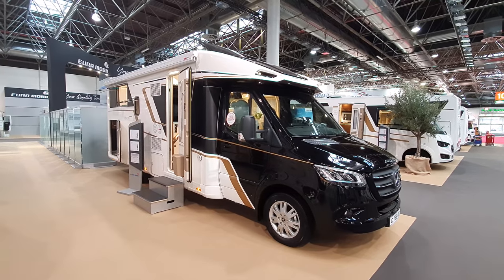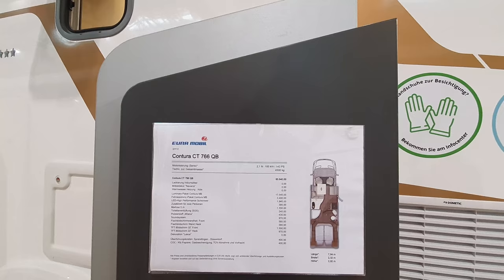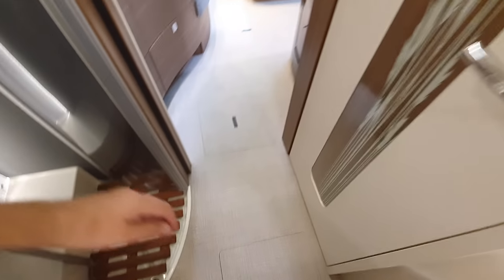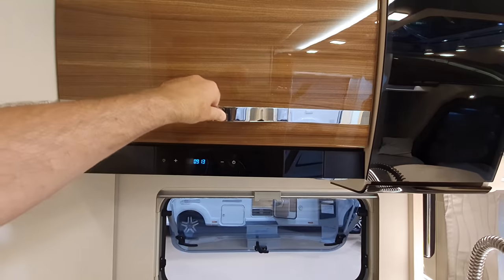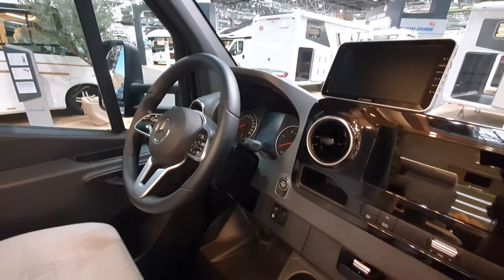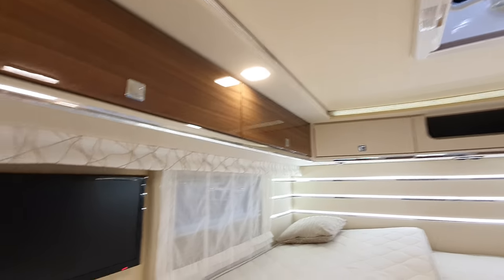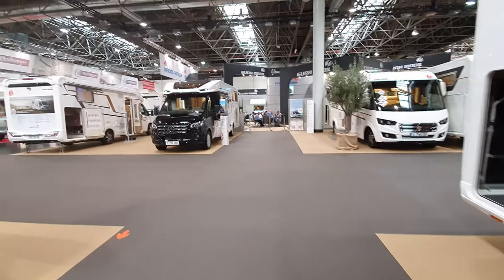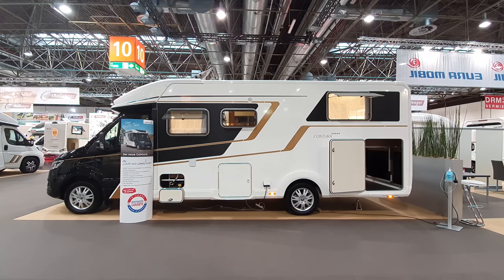A very elegant motorhome. Eura Mobil Mercedes Contura.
The Eura Mobil Mercedes Contura was brought out for the 2021 season and in my opinion is an exceptionally elegant motorhome.  There is also a Fiat Ducato based Contura in both semi integrated and integrated formats.  This semi integrated Mercedes Sprinter based motorhome from Eura Mobil comes in four layouts and a price tag approaching six figures, more than the integrated Fiat model!

This vehicle is the Eura Mobil Contura and as from the 2021 season, it is now available on a Mercedes Sprinter chassis as well as the already existing Fiat Ducato!

The star points for this vehicle, in my opinion, are the internal design which Eura Mobil has got a lot better in recent years, together with the feeling of space offered by the windows in the roof.
The Contura uses the front-wheel drive variant with the AL-KO low-slung frame chassis which gives good weight balance and is supposed to support precise and comfortable handling.
On the outside, the Mercedes Contura can come with the option of black paint finish and carbon-look exterior graphics on the glass fibre reinforced plastic superstructure.
There are several optional driver assistance systems such as traffic sign recognition, Distronic adaptive cruise control, active lane keeping assist and high-beam assist. There is a voice-controlled M.B.U.X. (Mercedes Benz User Experience) multimedia system with a big screen.
This vehicle comes with a choice of three bed layouts as you can see in these diagrams.  There can be either single beds which measure up to two metres at the back, single joinable beds or a queen bed.
The captain’s chairs at the front are heated, have lumbar support and electric height adjustment.
Inside there is two metres of headroom and the feeling of space is increased by the two large glass roof windows.  Via its smart-lift and soft-close function, the lift-tilt roof can be lifted and lowered with two fingers without using the handle.
There are storage wall units that extend seamlessly from the superstructure to the driver’s cab. Glossy wall units with high-grade wood appearances and broad chrome inlays tell you that this motorhome comes at a steep price.  A lavish abundance of chrome elements can also be found in the base units, the bed panels on the back wall and in a host of other details. The otherwise matt surfaces of the furniture, as well as the work surfaces, furniture side panels and wall elements which are designed in light cream shades, stand in contrast.
The living room is dominated, depending on the floor plan, by two longitudinal sofas or a classic L-shaped seating group with cushions instead of the classic back upholstery.  I am a dog so I am not too bothered about traditional back support on seats but if there are any primates watching this, what do you think?   Perhaps it makes more sense to have a proper chair with a proper back rather than some fluffy cushions?  My owner is a right hard case from Newcastle and I cannot imagine him with any soft, fluffy cushions.  Anyway, maybe the target market for this motorhome is not for right hard cases.
In the kitchen we find a ergonomically curved kitchen block with a large refrigerator and swivelling spring-arm tap. There is a glass display cabinet in the wall unit which looks like one of these daft things for drop down coffee machine, but that is not what it is.  It is somewhere to keep your gaudy cups in.
The washroom is influenced by the lighting provided by the back-lit shower column which, like the bathroom door, is embellished with a floral motif.
In the bedroom there is a back wall panel with indirectly illuminated chrome elements and, towards the centre of the vehicle, concave-shaped wall units, extend up to the ceiling to form flat, illuminated canopies, which continue up to the connecting door.  As I said earlier, which you would have heard if you were listening, there are various bed layouts which offer storage of up to 124cm in height.
There is a heated, frost protected double floor. On the Contura, it is tempered by an Alde hot water heating system and conceals all of the technical installations and offers further storage facilities that are accessible from the interior. A central technology compartment allows access to the water outlet tap and central electrical distributor from the outside. The waste water tank draining function with monitor control and camera guidance can be actuated at the press of a button from the driver’s seat.
This motorhome has a ten-year water ingress guarantee in the superstructure and a three-year guarantee for the furniture construction. It is manufactured from fibre glass reinforced plastic composite material with wood-free walls and furniture construction with aluminium profile reinforcements.